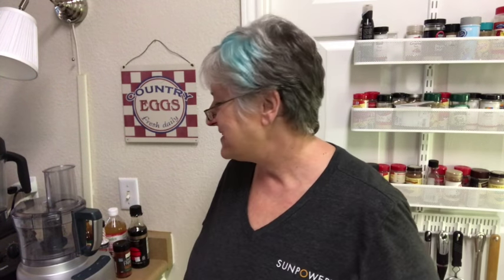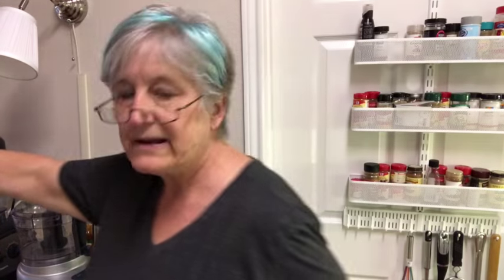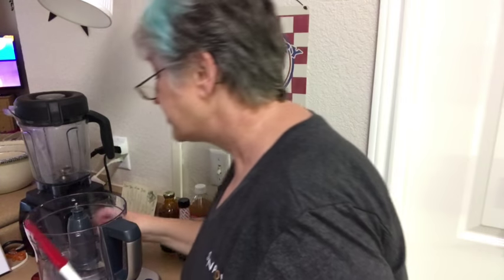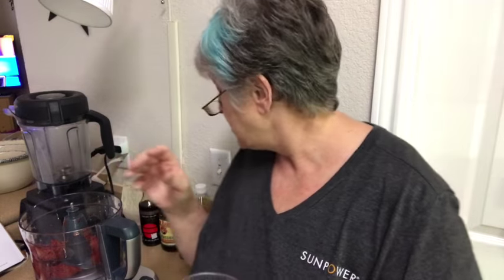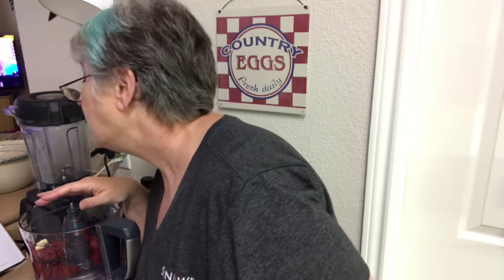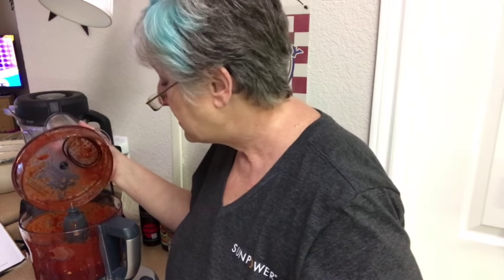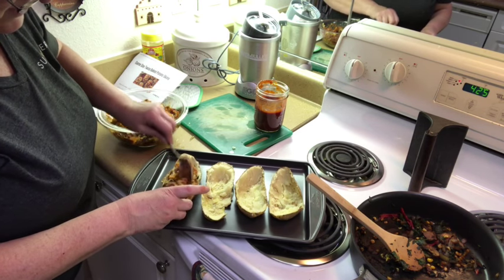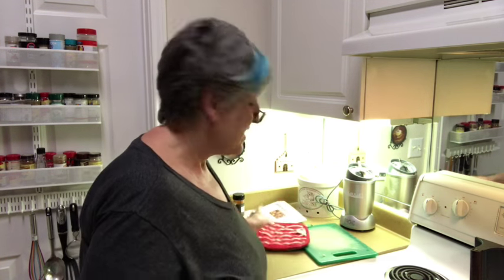Homemade BBQ sauce w/twice baked potatoes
Homemade BBQ sauce w/twice baked potatoes.  Easy meal to make with any variety of veggies.